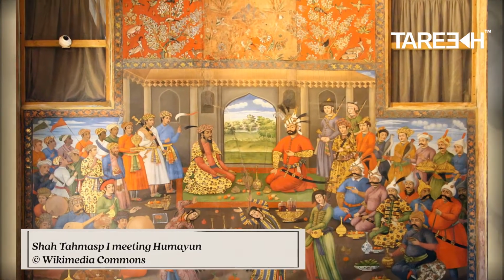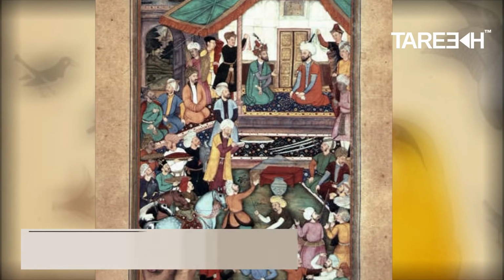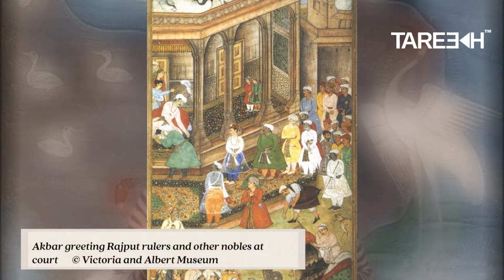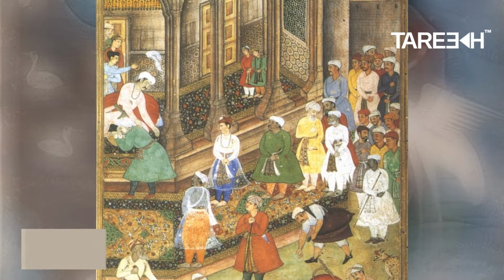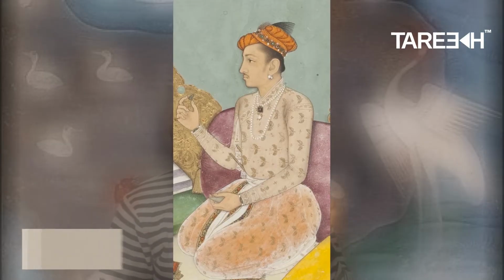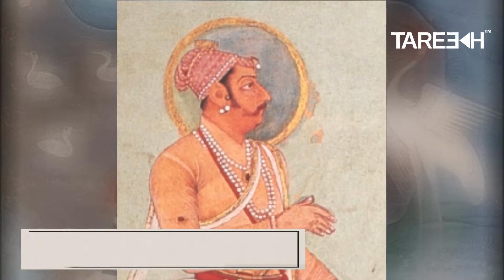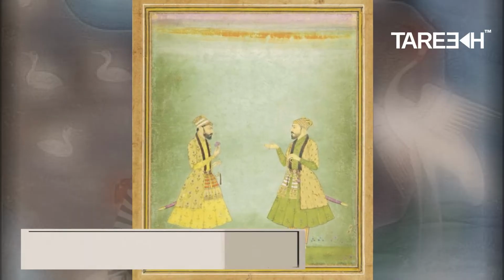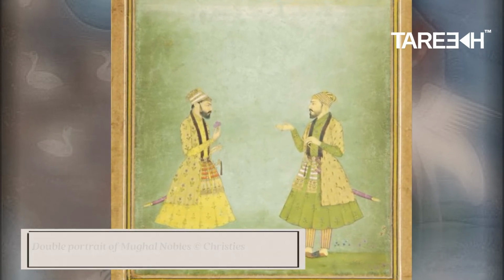Nobility under the Mughals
Happy two's day everyone, aur issi ke saath beech mei meri (hiral ) lipstick smudge ho rakhi hai, usko bade pyaar se ignore karein, thanks very much